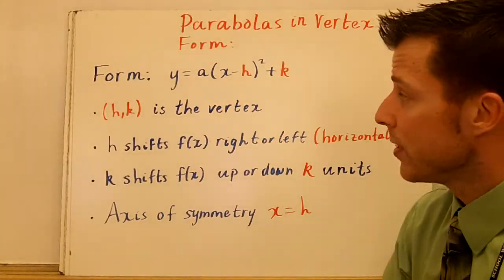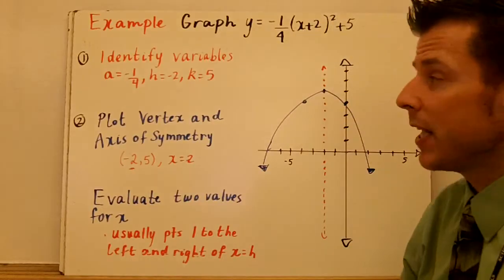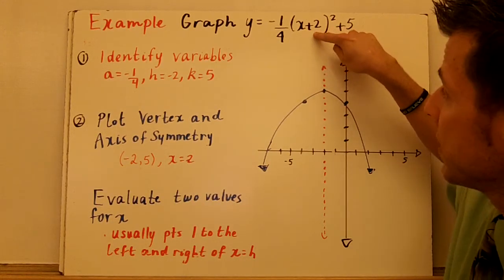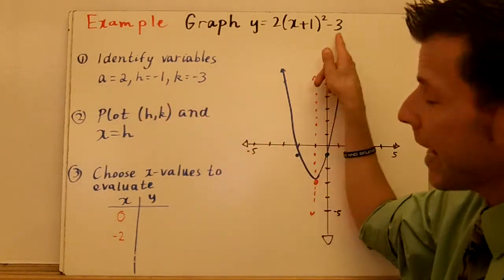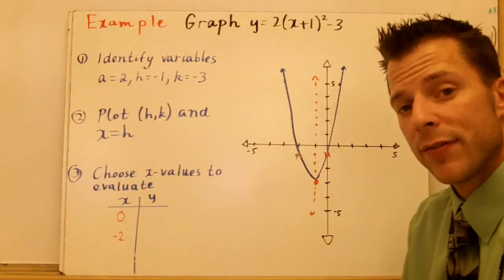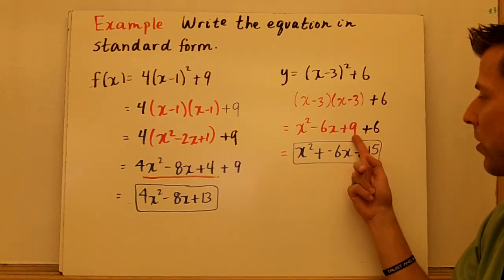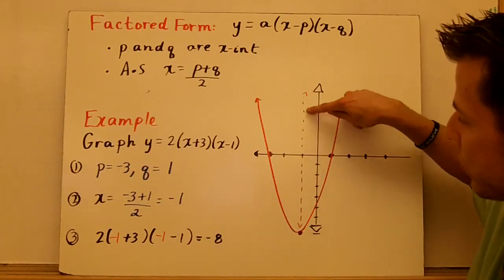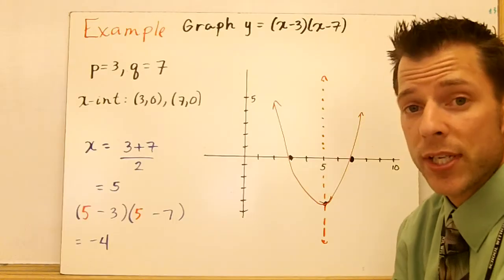Graphing Quadratics Vertex and Factored Form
Video Lecture 2 on graphing quadratic functions in vertex  and factored form.  Students will learn that different forms of the quadratic function can tell us different things that can help us graph these non-linear functions.